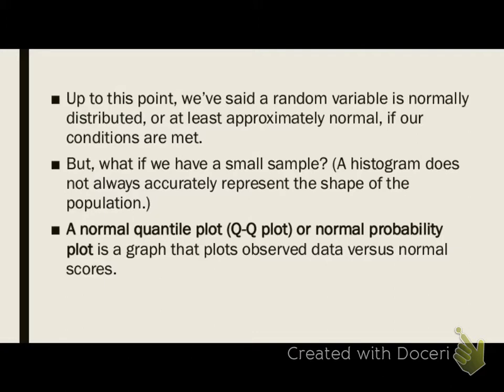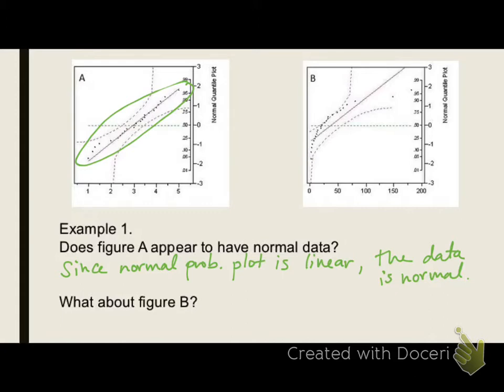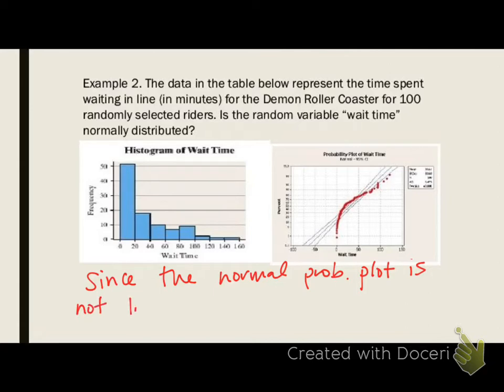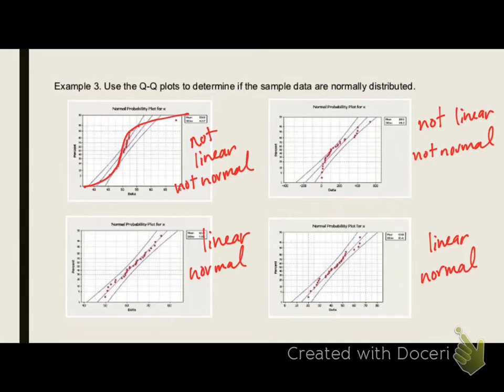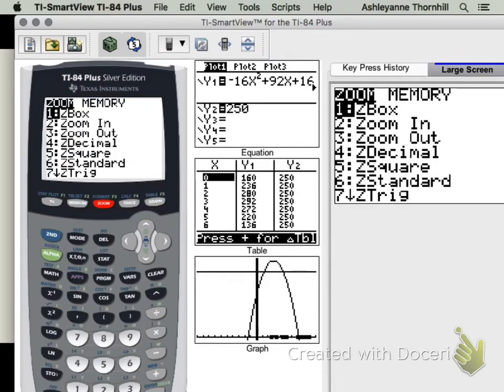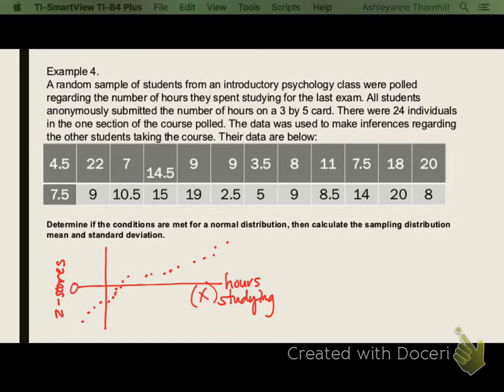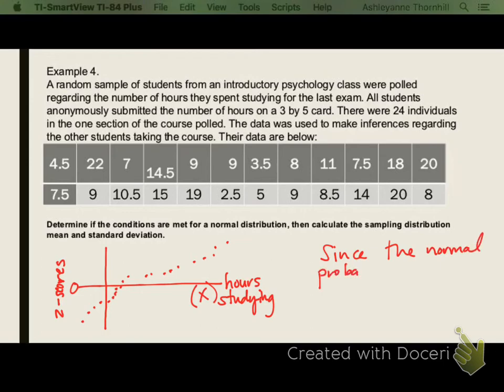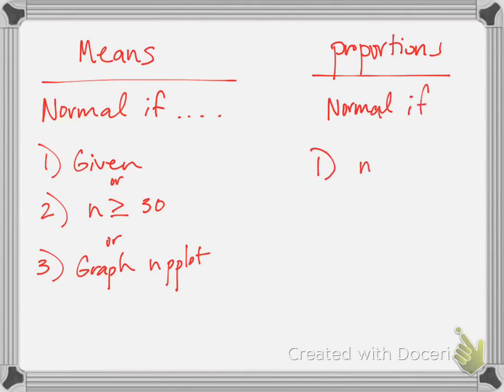6.5- Assessing Normality